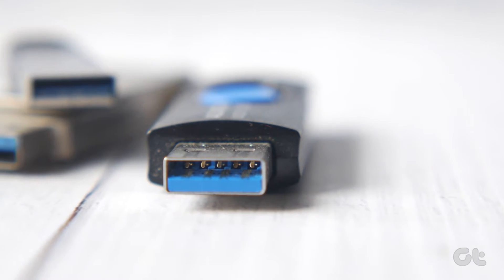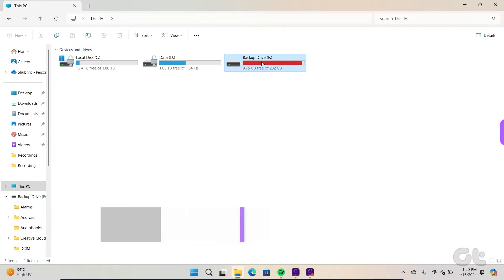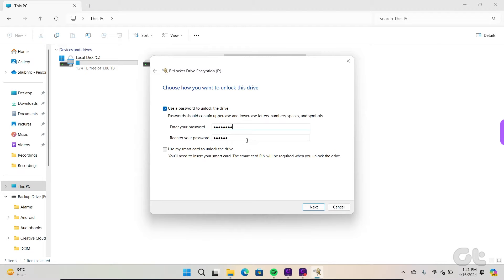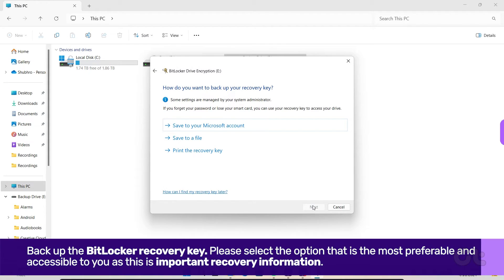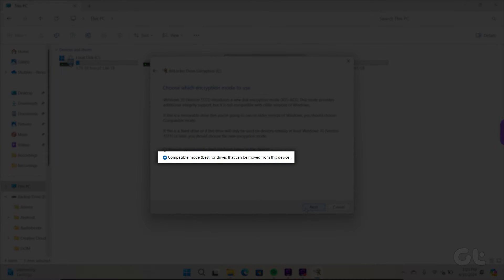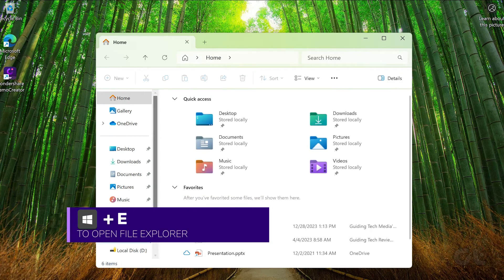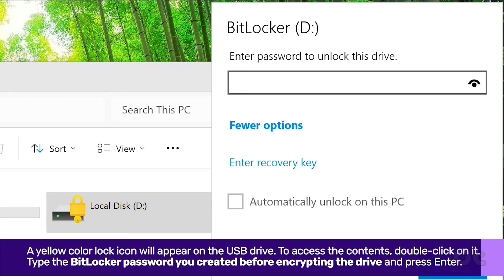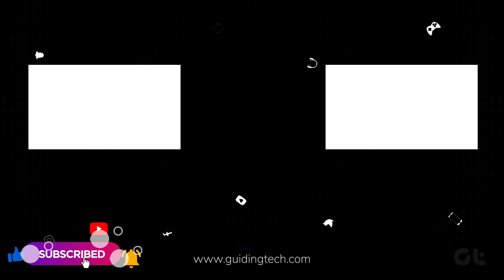How to Encrypt a USB Flash Drive in Windows 11 | Password Protect USB Drives & HDD | Guiding Tech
If you’re copying sensitive media, you might want to know how to encrypt or decrypt a USB flash drive in Windows to keep your data away from prying eyes. So, here’s how to encrypt a USB flash drive on Windows 11.

In this video, we will demonstrate how to encrypt a USB Flash Drive in Windows 11 using Bitlocker Encryption.